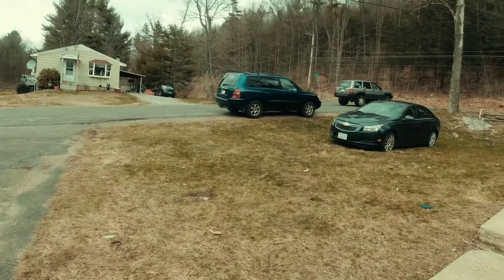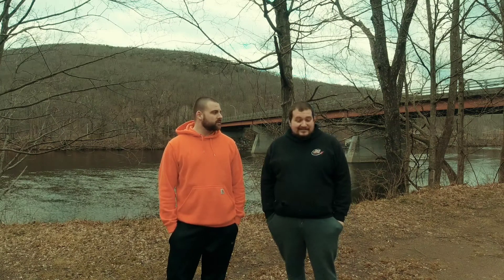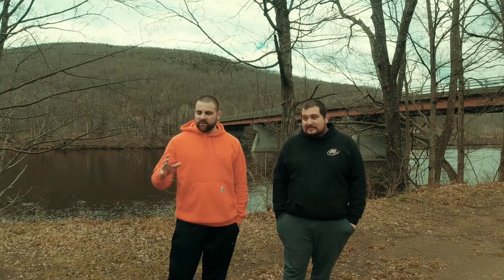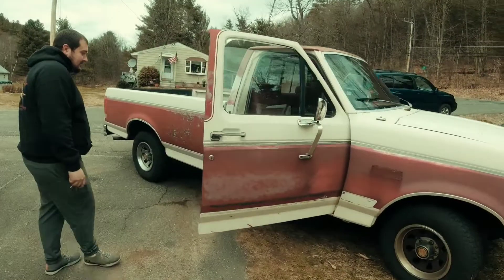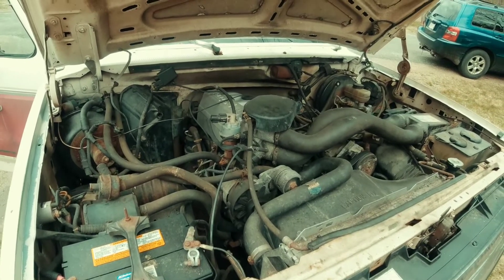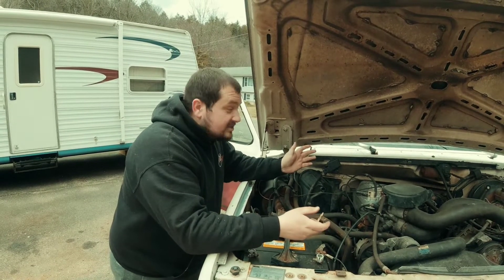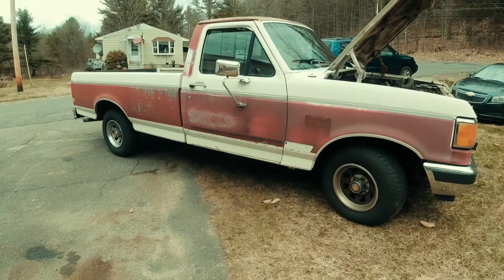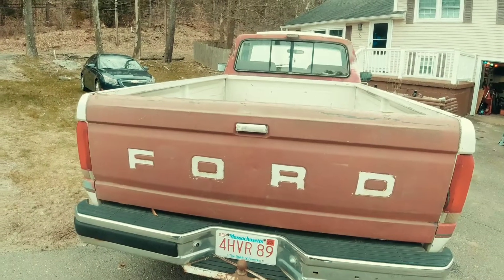Tyler's New F150 Is SO GOOD!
Tyler got himself a 90' F150 in trade for his Jeep. can't beat a Southern truck in New England!